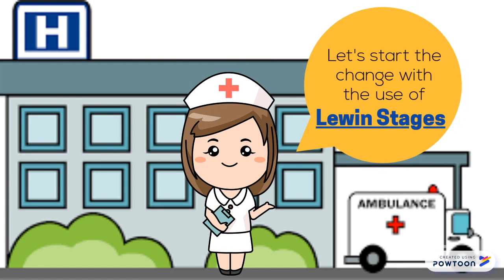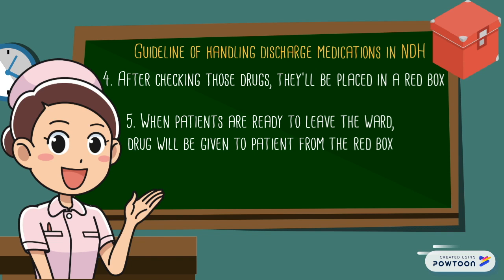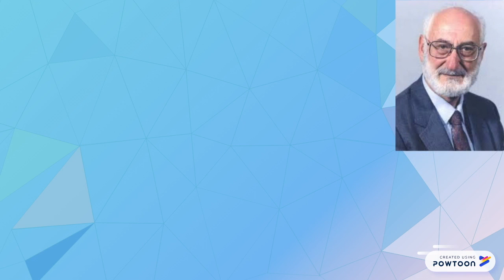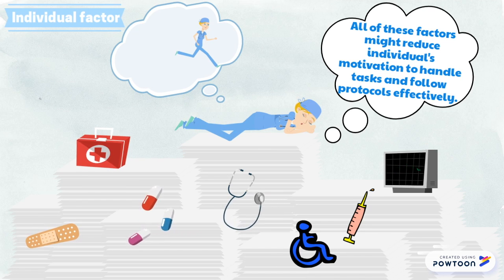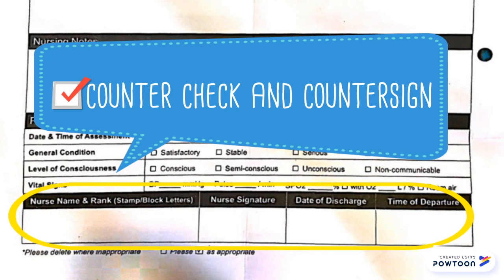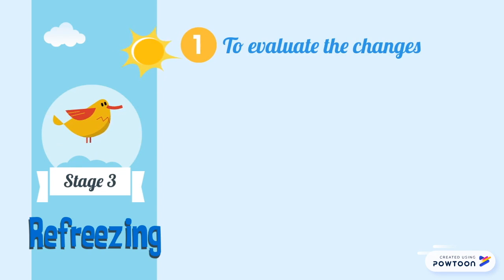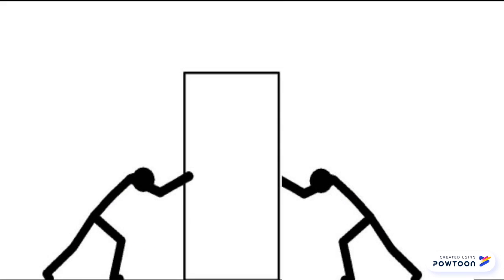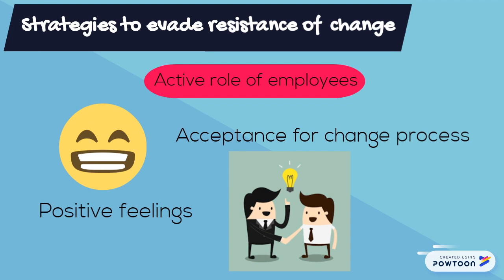A18 Management of Change 1